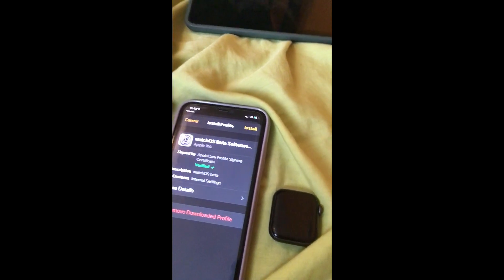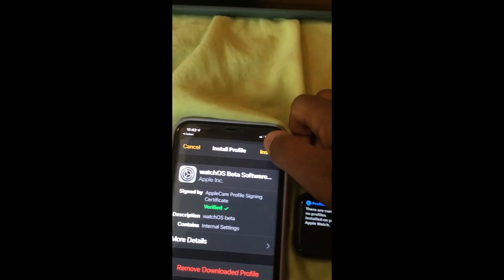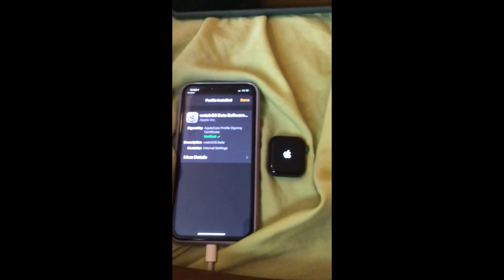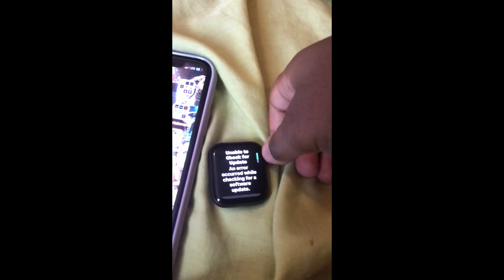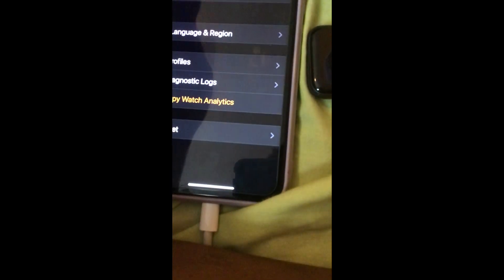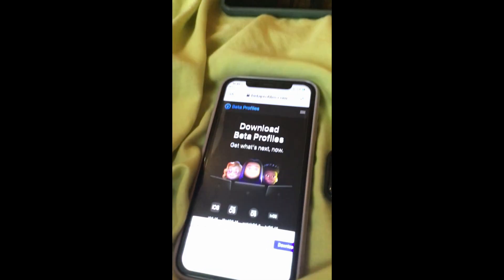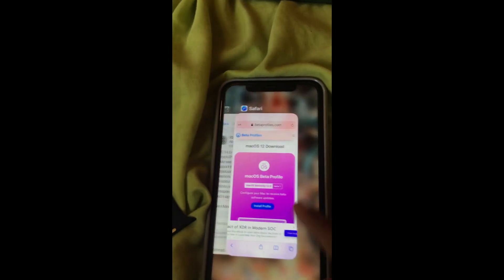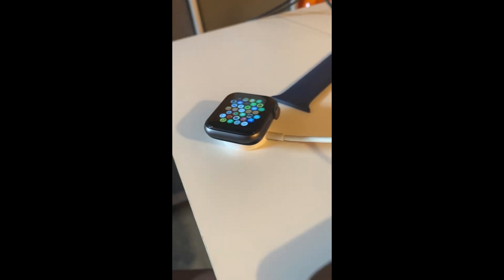How to Install WatchOS 8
Please consider subscribing because we are trying to reach your goal to get 100 subscribers by the end of the year and I’m saving up for a new computers so the boys subscribers we get the closer we get to getting a new 💻

Hope you guys enjoyed and please tell me what editing software should I edit on? On a iPad and MacBook on high Sierra :)

If you like the new IOS 14.5 then new SIRI VOICES SOUND AMAZING

If you guys are wondering what computer I am going to get a MacBook Pro M1 chip 16Gb of memory with 265GB of storage I think. For quick video or when I’m away and for editing.

And I’m getting a Computer that you build for intense gaming like subnautica below zero and stuff like that so I can do more gaming